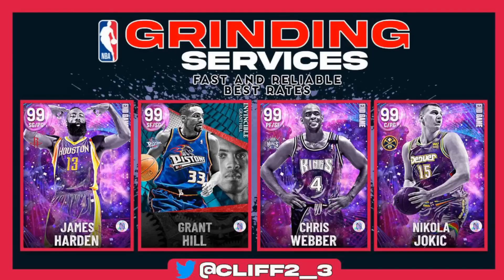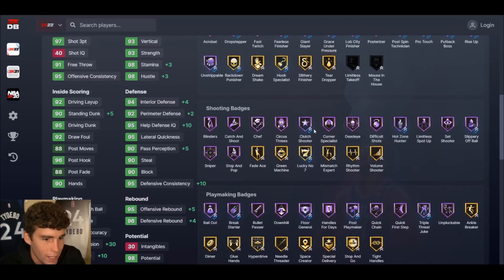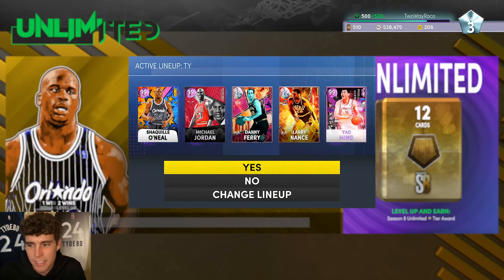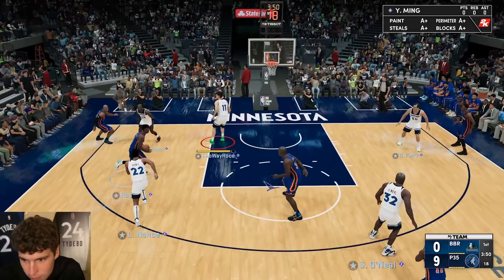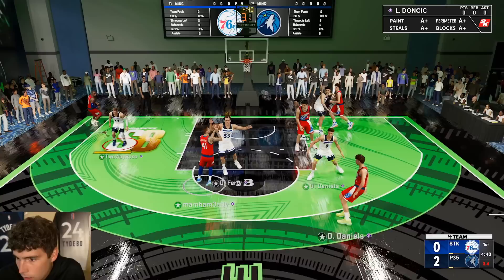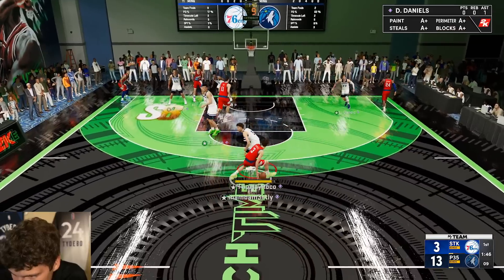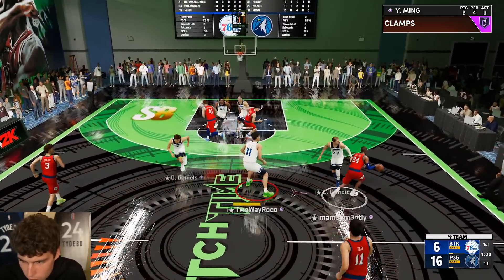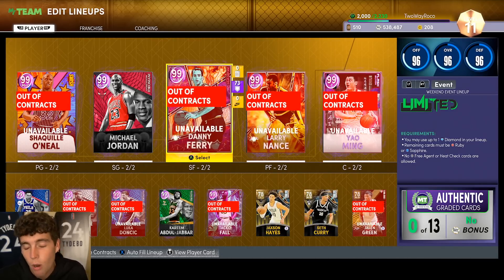THIS DYNAMIC DUO TURNS THESE GALAXY OPALS INTO DARK MATTERS & ONLY COSTS 10K MT IN NBA 2K22 MyTEAM!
NBA 2K22 MyTeam released new cards for season 8 of NBA 2K22 MyTeam. These cards include end game Nikola Jokic as the level 40 reward, invincible Mark Eaton from Clutch Time, end game Chris Webber, dark matter Jalen Rose from the exchange, invincible Jerry West, invincible Grant Hill, invincible Darryl Dawkins, invincible Elgin Baylor, invincible Pete Maravich, dark matter Jaren Jackson from the exchange, invincible Dominique Wilkins, end game James Harden from domination, dark matter Tom Chambers, invincible Isiah Thomas, invincible Julius Erving, token reward dark matter Xavier McDaniel, galaxy opal Bobby Portis, galaxy opal Fat Lever, pink diamond Jae Crowder, pink diamond Steven Adams, diamond Bones Hyland and amethyst Luc Longley. New cards were released in Shaq and Kobe packs. These cards include end game Kobe Bryant, invincible Kobe Bryant, dark matter Kobe Bryant, invincible Shaq, dark matter Shaquille O’Neal, end game Shaq and point guard dark matter Shaq. New dynamic duos were also released today in NBA 2K22 MyTeam. In this video, I do a gameplay with the best dynamic duo in NBA 2K22 MyTeam. Galaxy opal Larry Nance and galaxy opal Danny Ferry turn into dark matter Larry Nance and dark matter Danny Ferry with this duo. I hope this helps with your no money spent, budget or god squad.